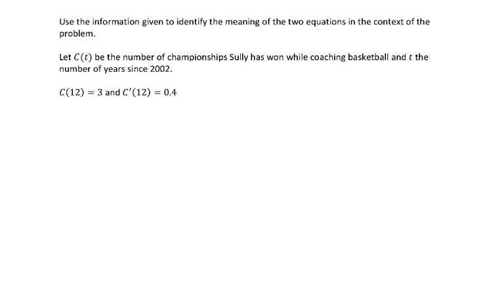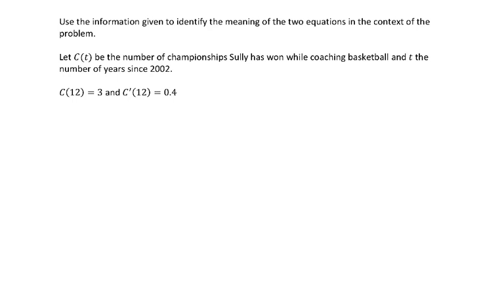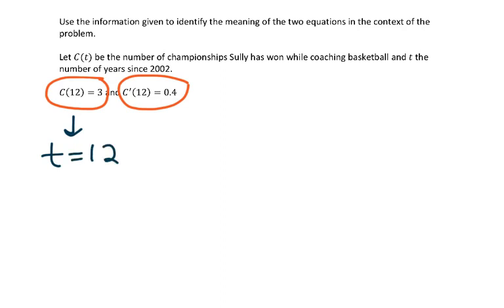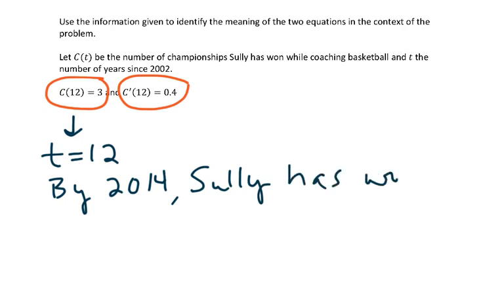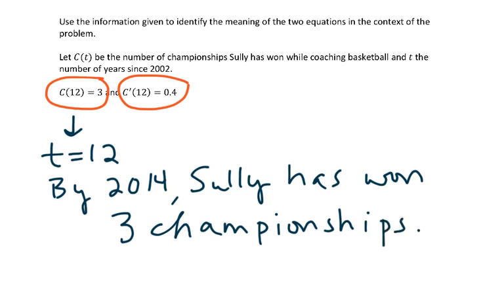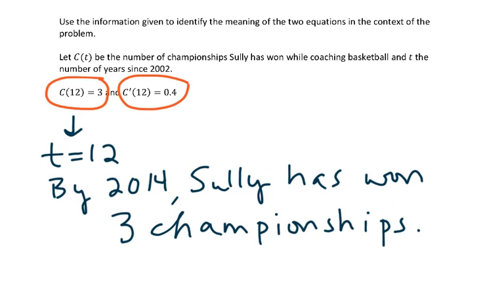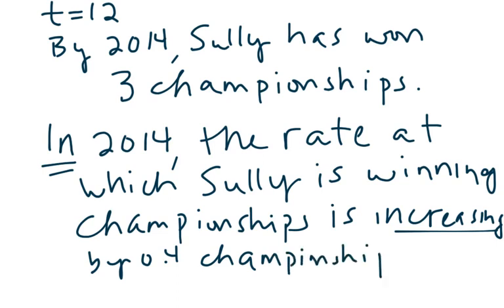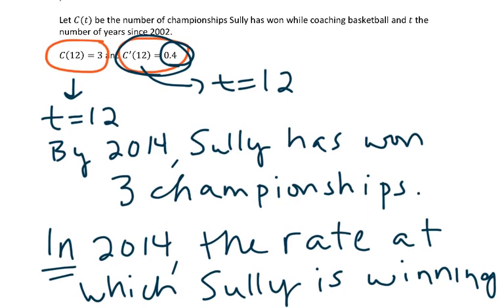Interpreting Derivatives Word Problem